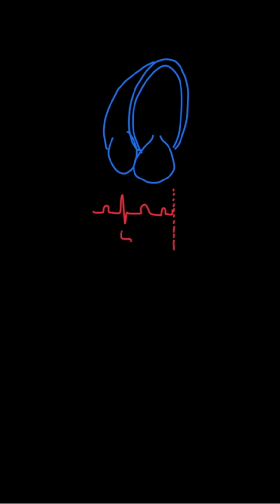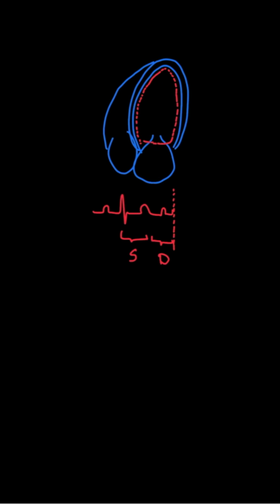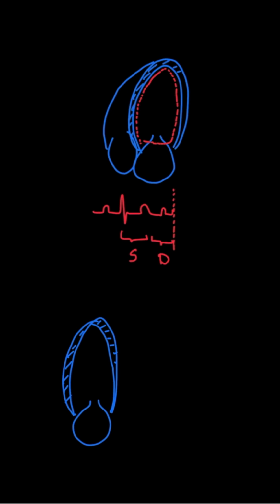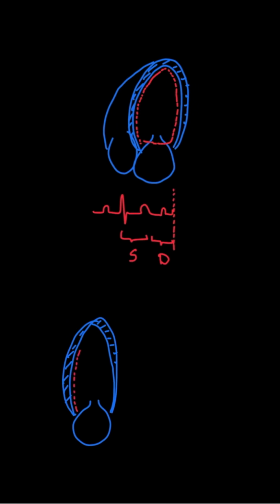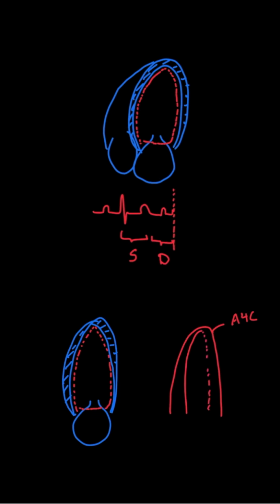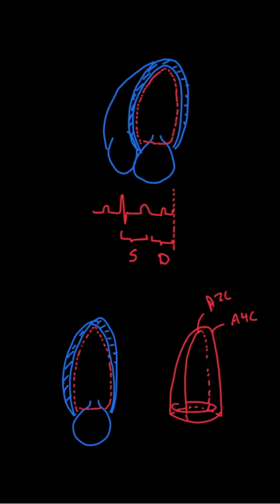How to measure End Diastolic Volume